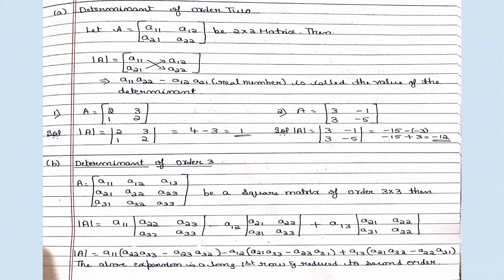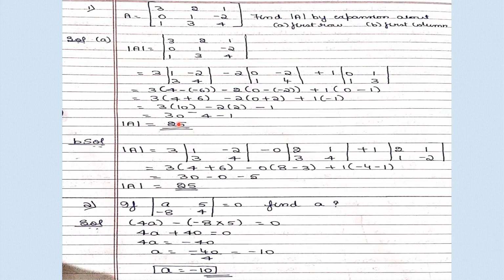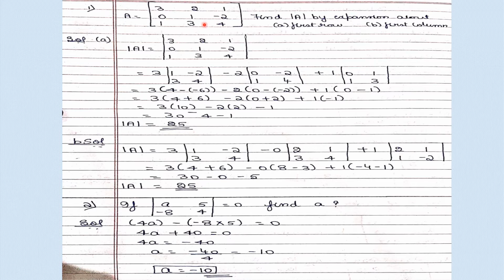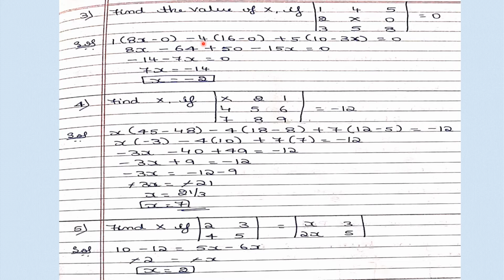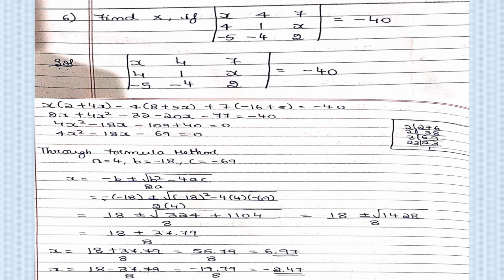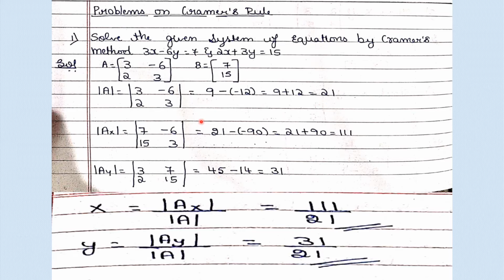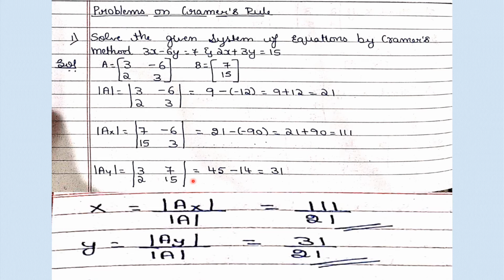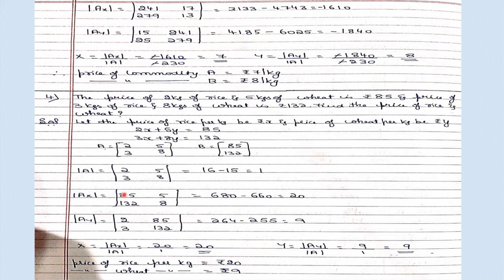🔢 Determinants - 1| Definition, Properties & Solved Problems Explained 📐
In this video, we take a deep dive into the concept of Determinants, a fundamental topic in Business Mathematics and Linear Algebra. Whether you’re a student or preparing for exams, this video offers a clear and simple explanation with step-by-step solved problems.

🔍 What’s Covered in This Video:
✅ Determinants of 2×2 and 3×3 Matrices
✅ Properties of Determinants
✅ Rules for Expansion (Sarrus Rule, Cofactor Expansion)
✅ Step-by-step Solved Numerical Problems
✅ Applications in Solving Linear Equations

🎯 Best for:
✔ B.Com / BBA / BBM / MBA students
✔ CA / CS / CMA aspirants
✔ UGC-NET / SET / Competitive Exam candidates
✔ Anyone wanting to build a strong foundation in matrix and determinant concepts

📘 Learn how to handle determinant-related questions confidently with clear logic and practical problem-solving methods.

💬 Got questions or need a video on matrices or inverse using determinants? Drop them in the comments below!